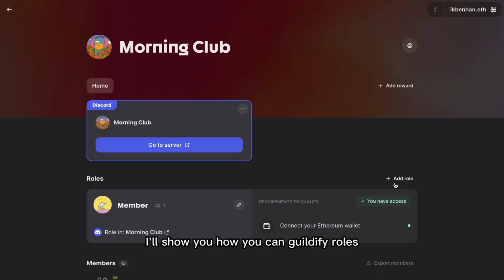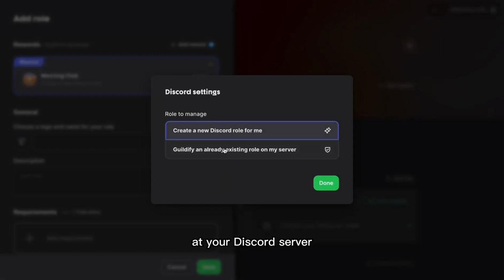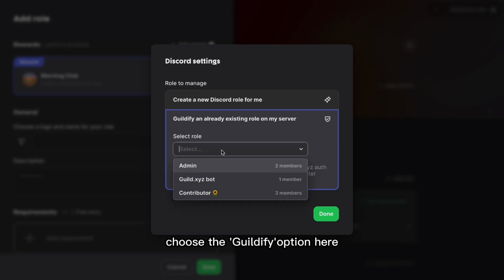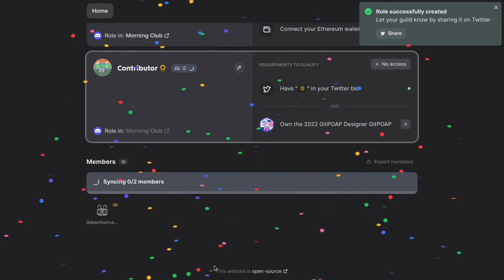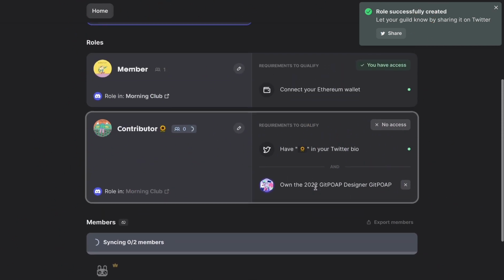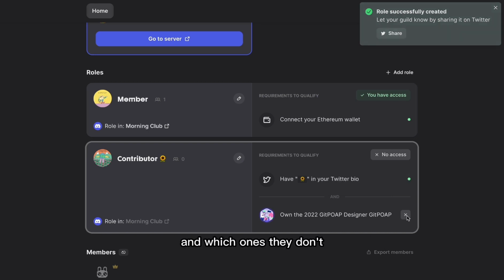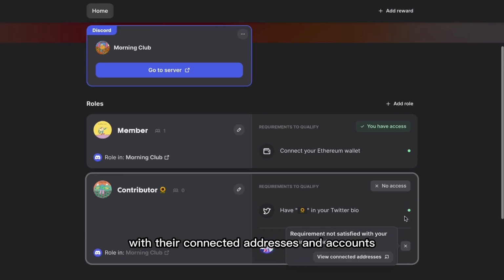How to guildify Discord roles into your Guild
Discover how you can make your Discord roles even more powerful with just one click! With the guildify feature, you can easily token gate any existing Discord roles into Guild roles, without having to create new ones.